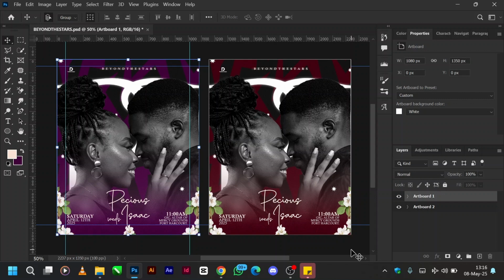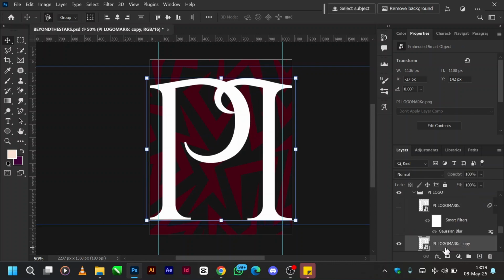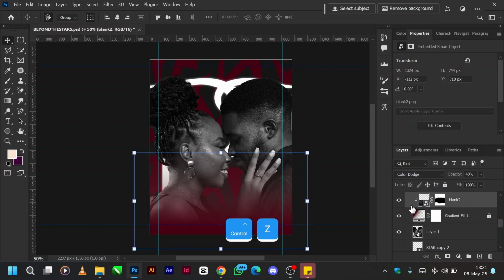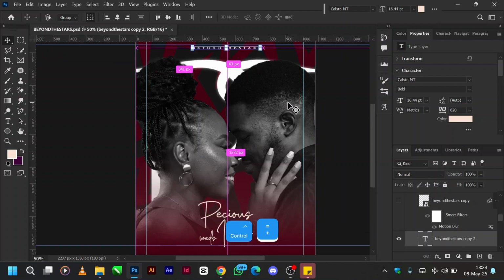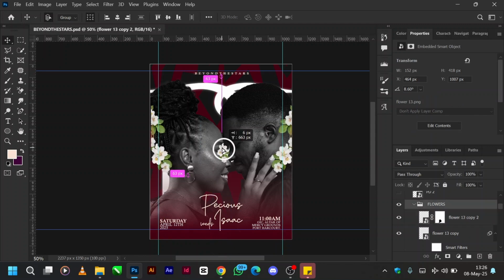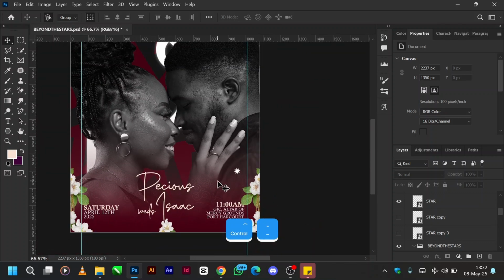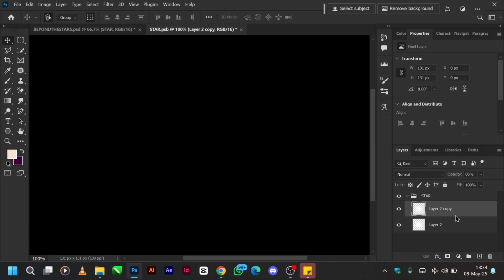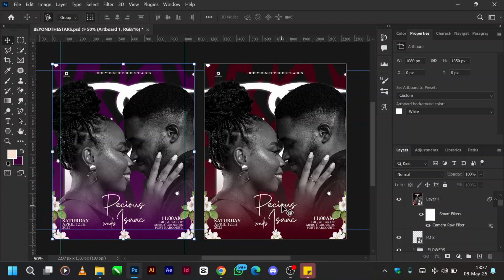WEDDING POSTER DESIGN BREAKDOWN W/ PHOTOSHOP Part 12 | IB DOUGLAS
In this video, I provide an in-depth overview of the design process behind this wedding poster, outlining the rationale behind my selection of elements, colour palette, and typography. Each design choice was deliberately made to ensure aesthetic excellence and clear visual communication.

See you next Saturday, ma People!✌🏽😎💙